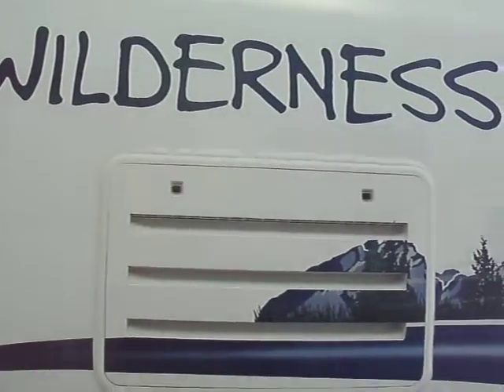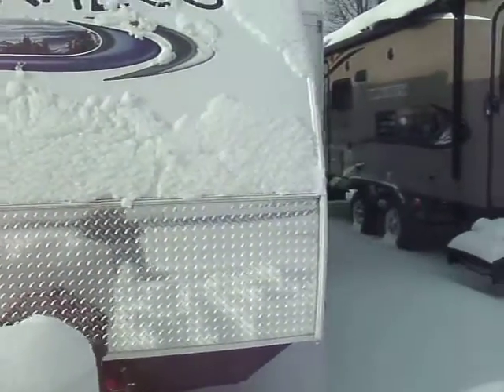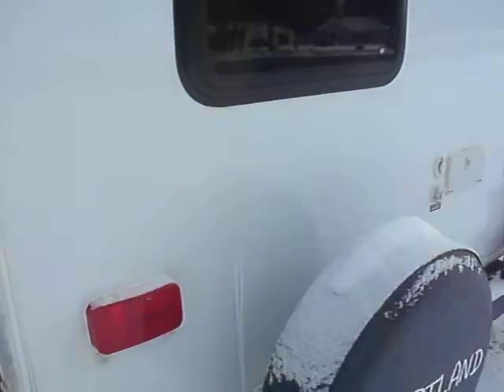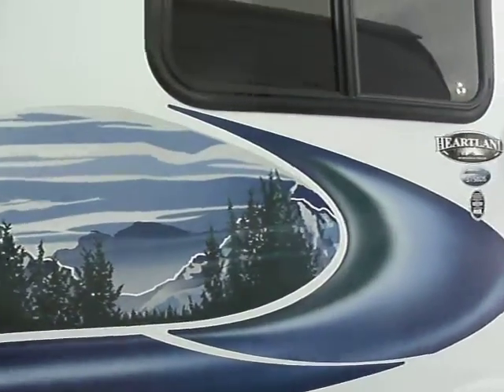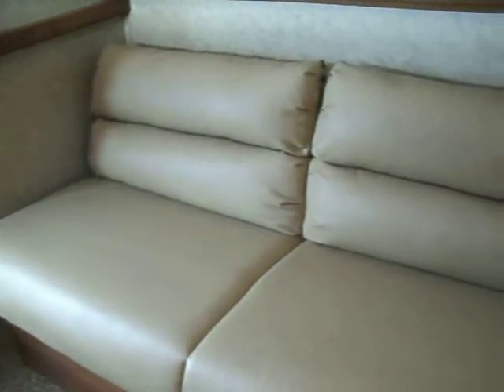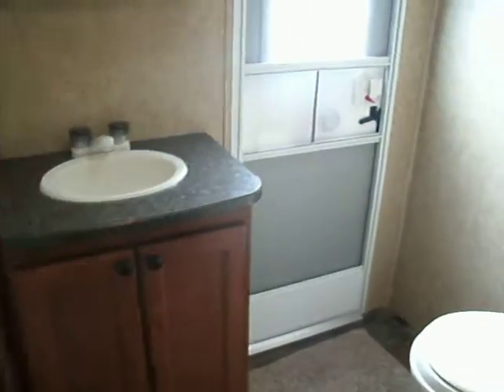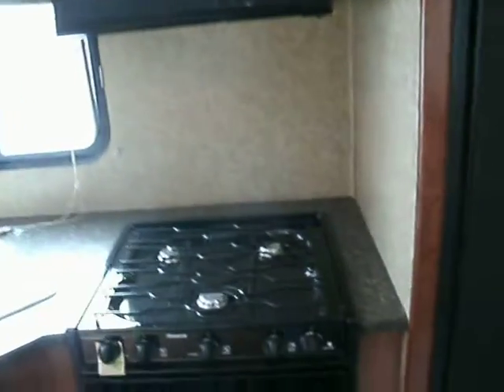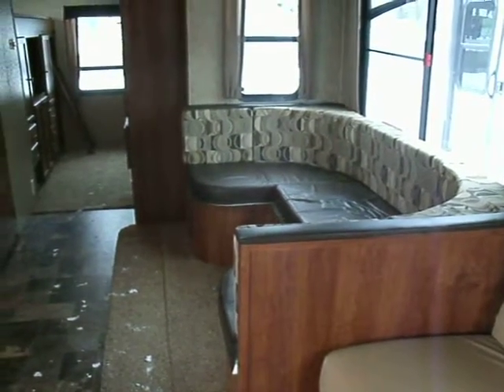2012 Wilderness 3150DS #3835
This has it all for complete family fun. This coach has two slides, one of which is for an entire bunk area for the kids. As far as the rest of the family goes, how about room for 10, entertaining with your family and friends with the outdoor kitchen, and oh ya, the can use the bathroom without going through your coach with an outside entrance to the facilities.  You can see more pictures of this coach by visiting our web If you have any questions, or would like to set up an appointment to view this coach, call JR at .